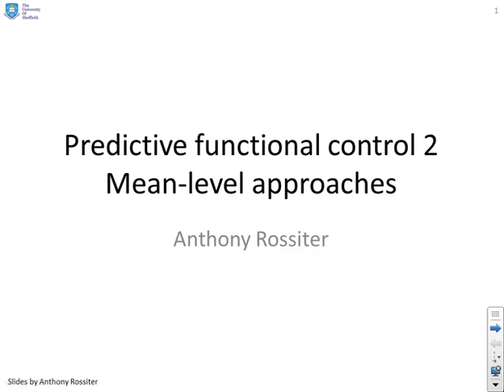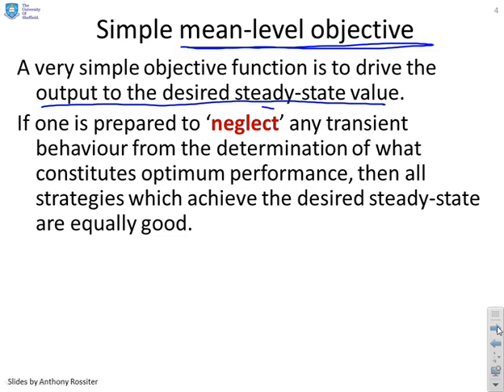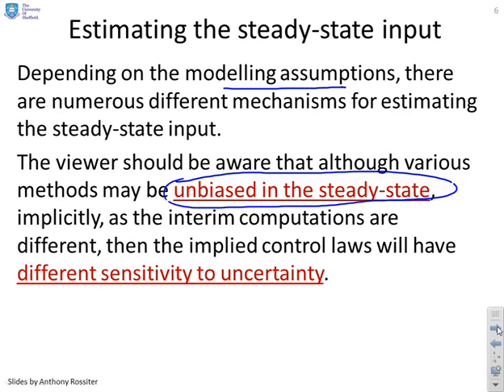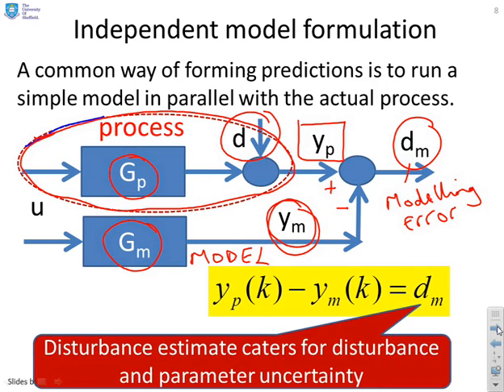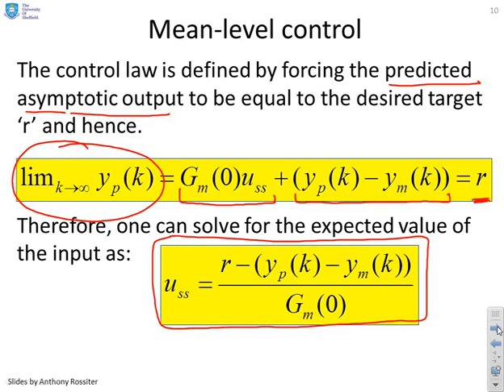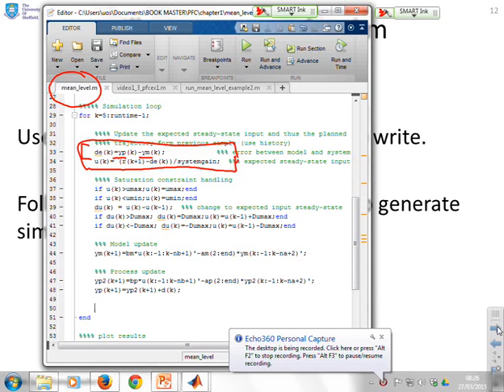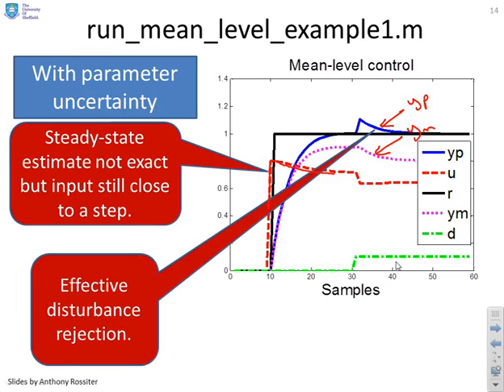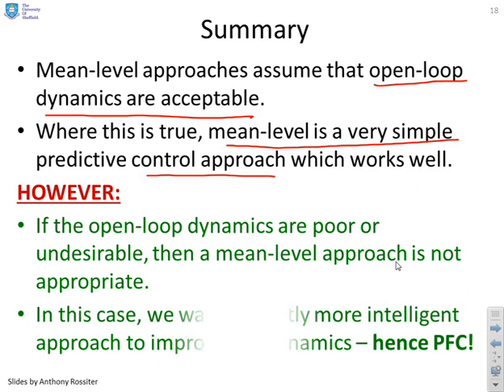Predictive Predictive Functional Control 1_2 - mean-level control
Introduces a predictive control algorithm denoted mean-level control and specifically demonstrates that coding of such an algorithm is trivial and moreover gives offset free tracking in the uncertain case. However, it is not widely adopted because it embeds open-loop behaviours which may be poor in some cases.